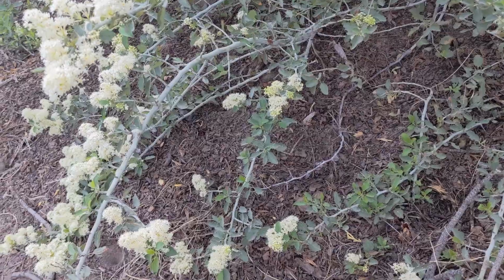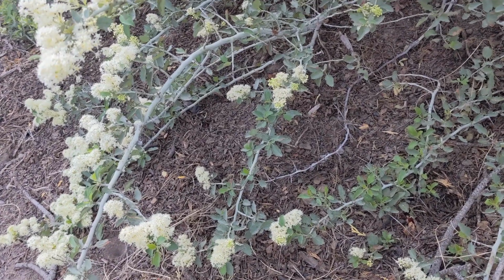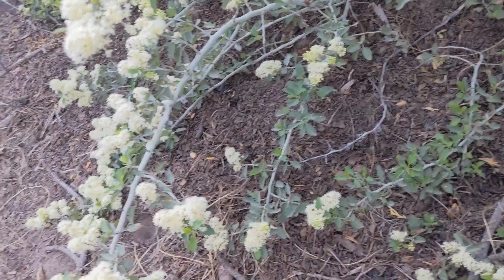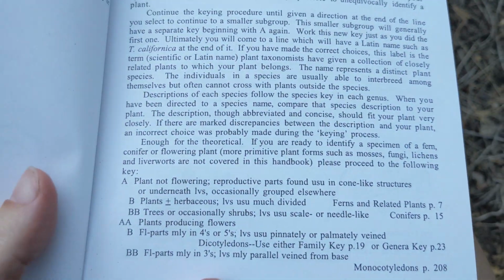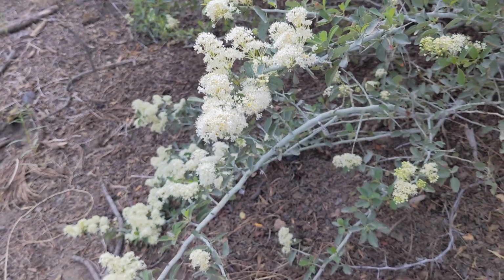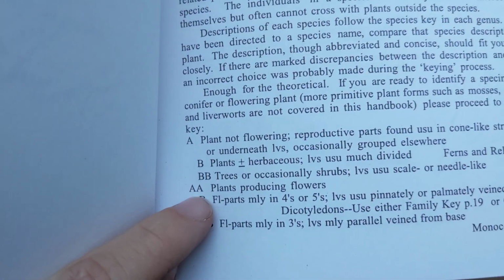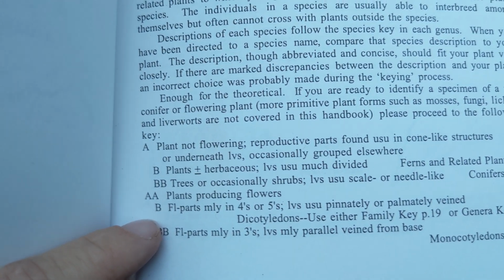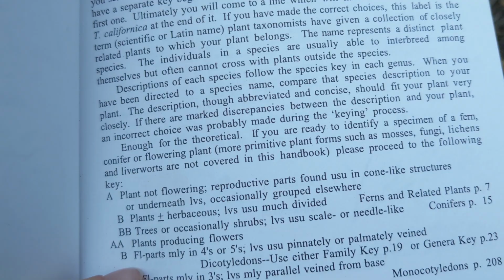Using a Botanical Key in Sequoia National Forest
My husband and I recently took a trip to Sequoia National Park and King's Canyon National Park, and I bought a botanical field guide to have some fun with on the trip! The field guide is
A Sierra Nevada Flora by Norman F. Weeden, PhD and Illustrated by Amy David

This isn't a comprehensive how-to on using a botanical key, but I think it can be really helpful to see an example! And it was really fun to do! I haven't taken the time to key anything out since a Rocky Mountain travel study I went on a few years back, and I really missed doing it. Hopefully you enjoy doing this just as much as I do!

Also, spoiler alert! It's a Snow Bush or Mountain Whitethorn, part of the Buckthorn (Rhamnaceae) family!

Whether or not anyone watches this, I might make more of these because it was really fun :) Hope you have fun watching it too!